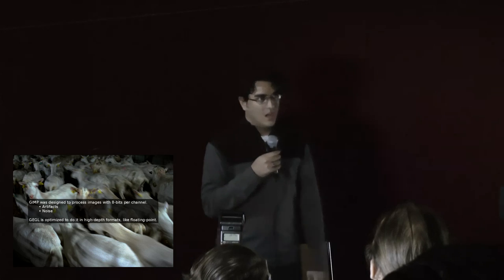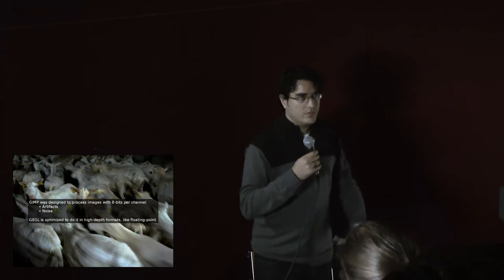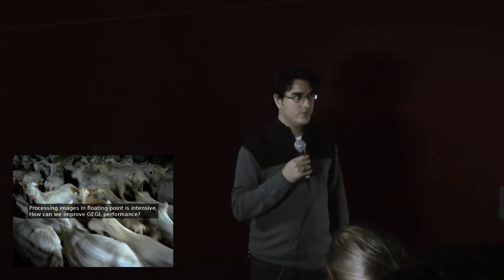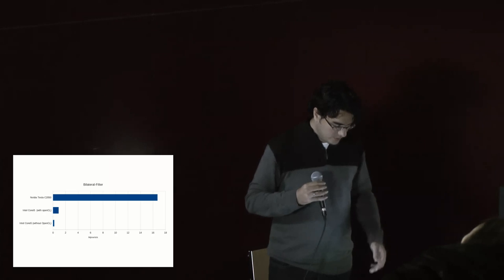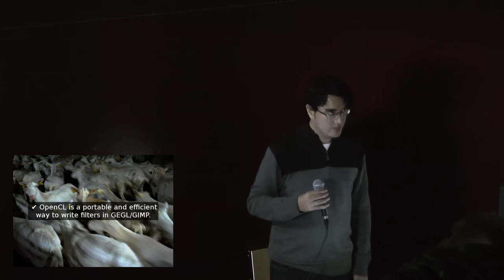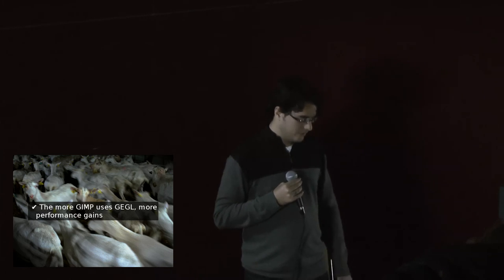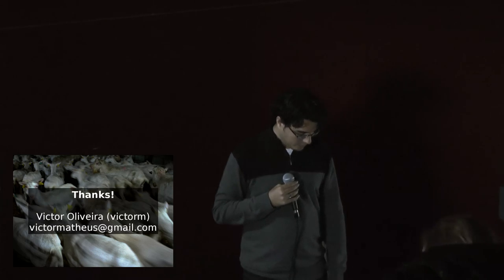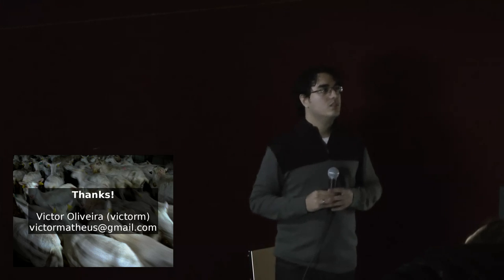Victor Oliveira: Implementing OpenCL support in GEGL and GIMP